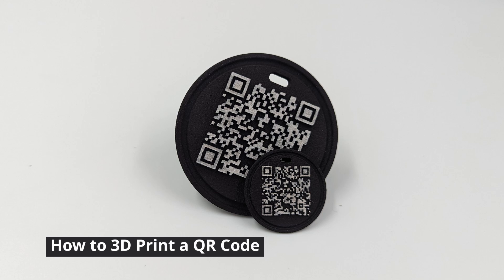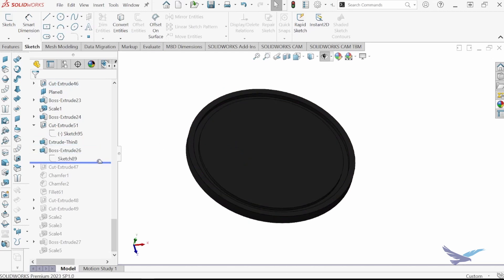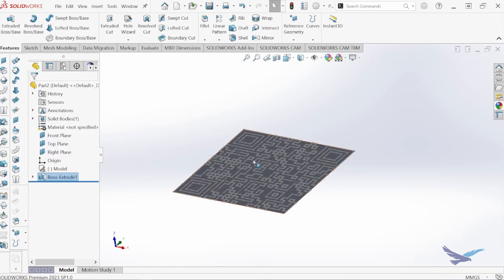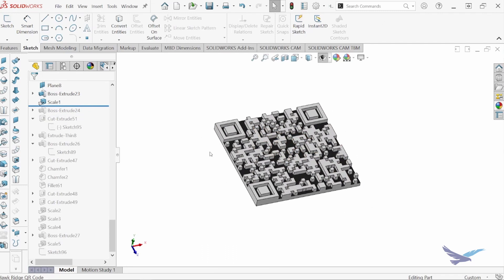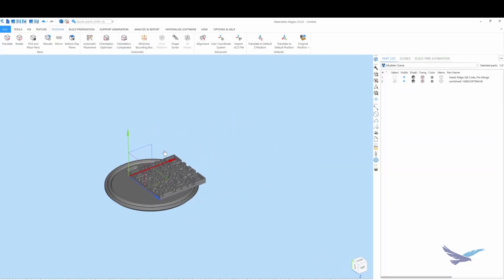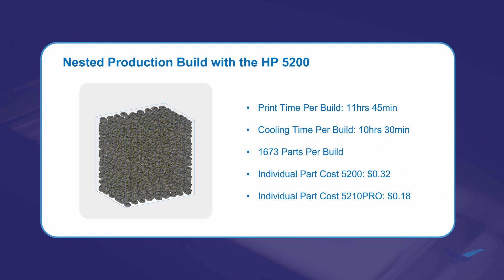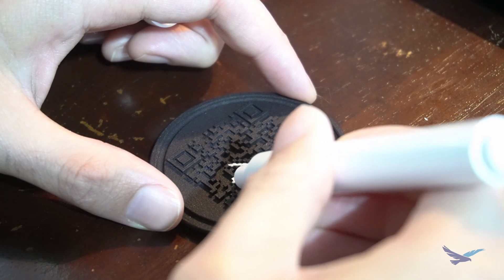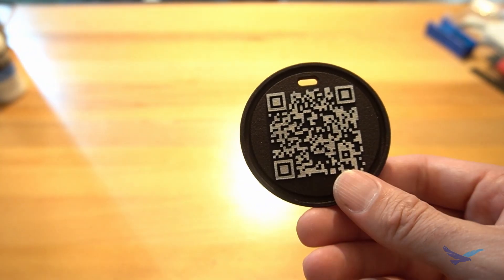3D Printing Thursday - How to 3D Print a QR Code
In this episode of 3DP Thursdays, 3D Printing Application Engineer Kainon Irons shows a simple way to 3D print a QR Code using printing systems like the HP 5200 or Markforged X7.